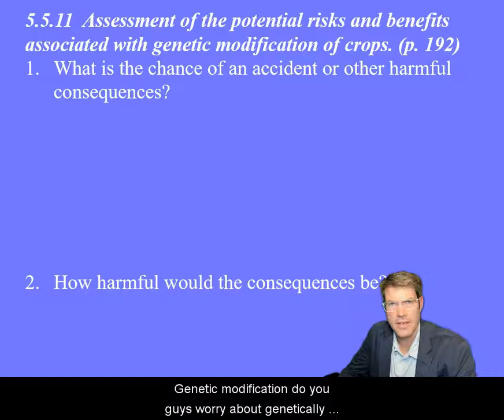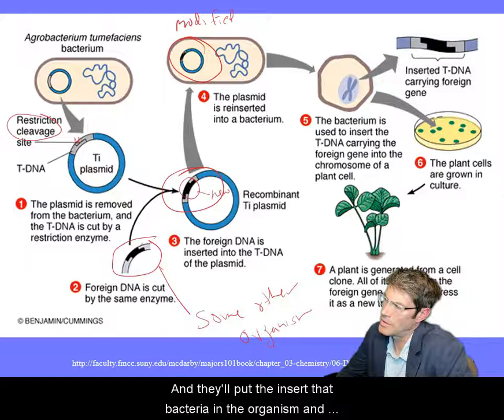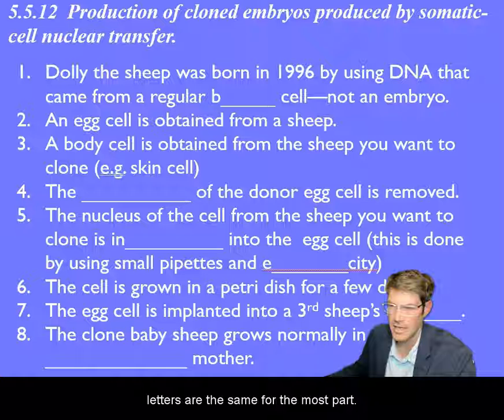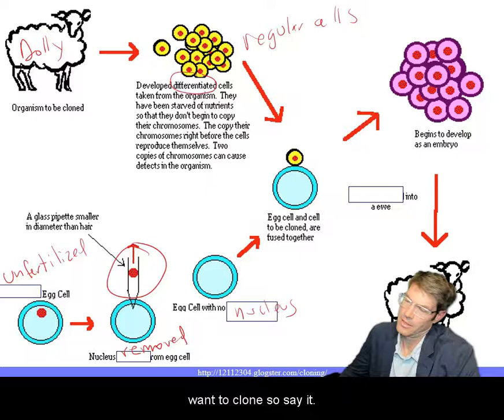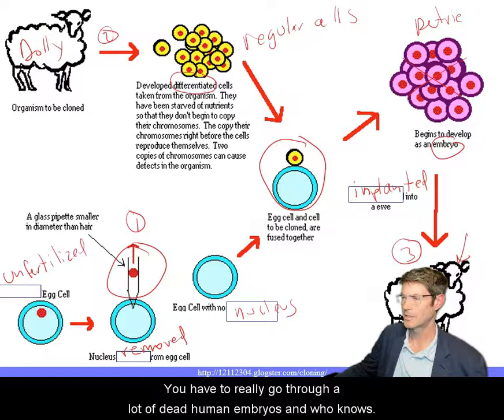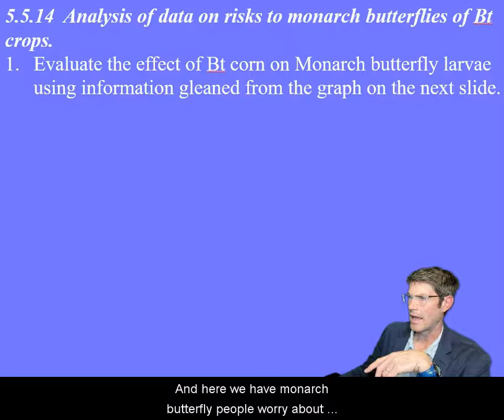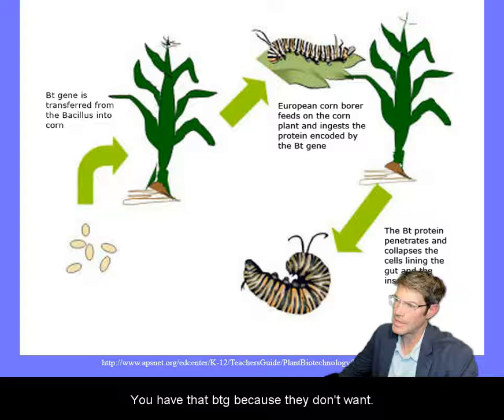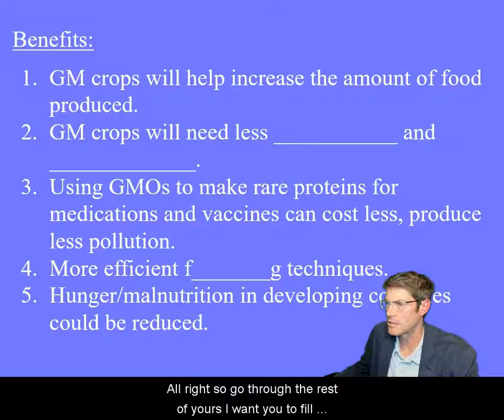IB Biology Topic 3.5 video 2